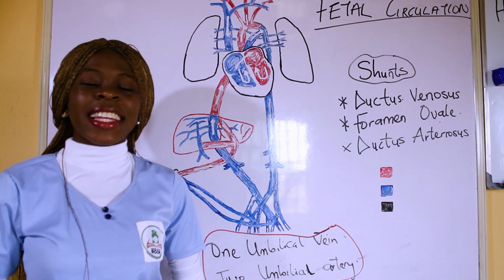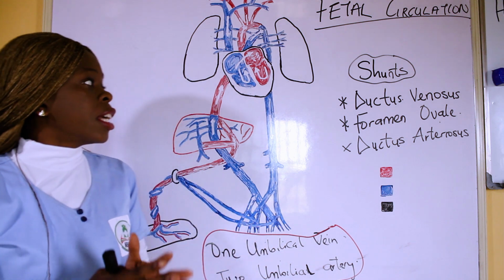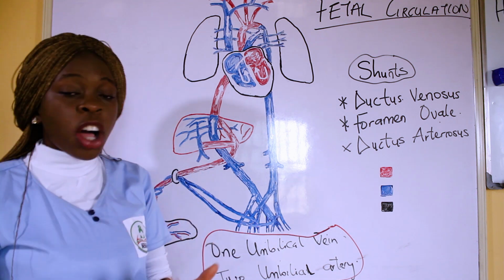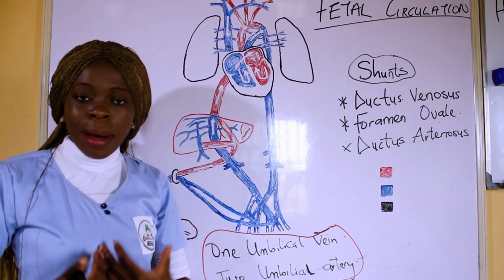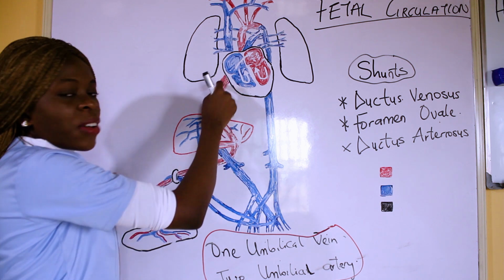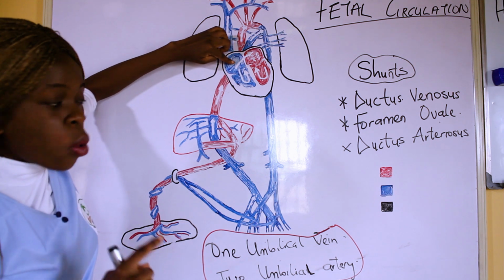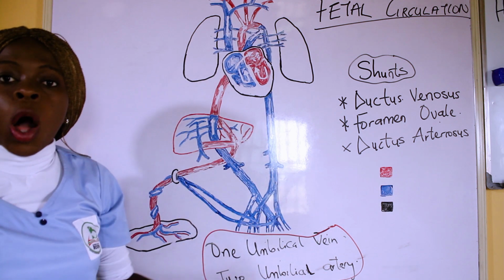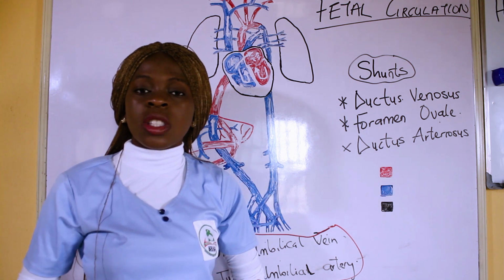Fetal circulation simplified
The fetal circulation is the circulatory system of a fetus. The term usually encompasses the entire fetoplacental circulation, which includes the umbilical cord and the blood vessels within the placenta that carry fetal blood.

232 nursing intervention and scientific rationale loading soon on amazon